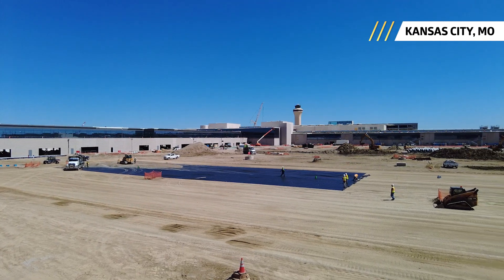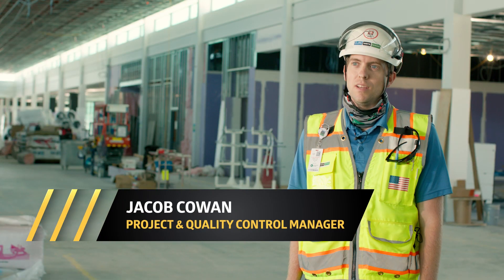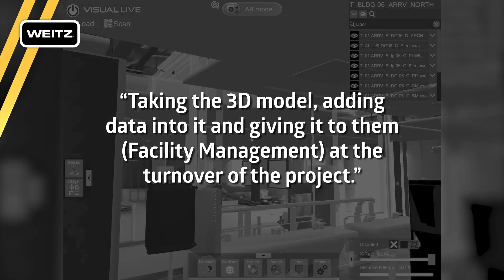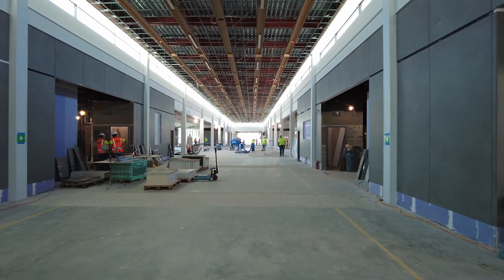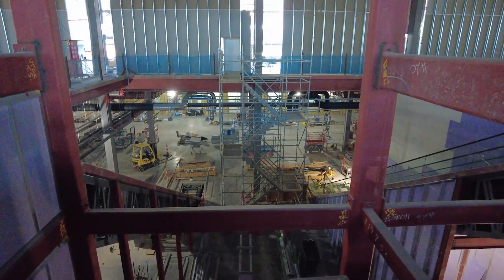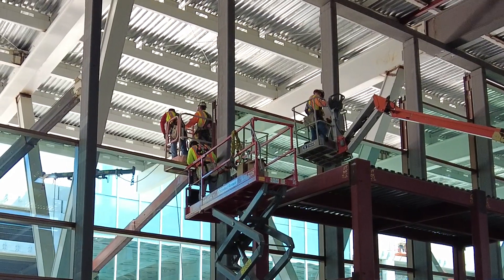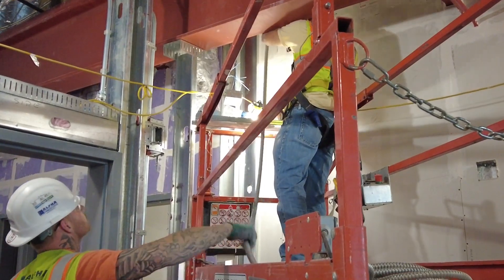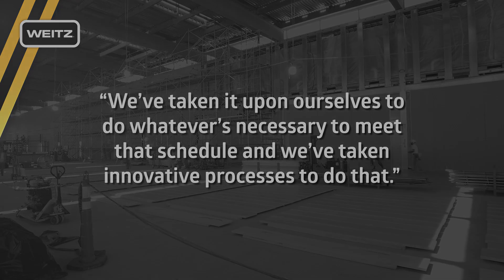KCI Airport - Asset Management Documentation Using BIM to FM - The Weitz Company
In our recent video, Jacob Cowan, Project Manager at The Weitz Company, explains how BIM to FM converts key information such as O&Ms, warranties, and as-builts to digital data that can then be tied over to the facility operating system of the project after the turn over is complete.

This process provides owners with an efficient way to operate and maintain their facility as shown at the Kansas City International Airport New Terminal in Kansas City, Missouri which is opening up on February 28th!

About The Weitz Company:

The Weitz Company is a leading, national general contractor, design-builder and construction manager. Our nationwide staff provides construction expertise in three core business lines: Commercial, Industrial and Supply Chain.

Founded in 1855, The Weitz Company serves all 50 U.S. states out of its 10 offices across the United States. As the sixth oldest A/E/C firm in the country, Weitz has forged its reputation on constantly seeking new construction innovations and technologies that provide clients with predictable, reliable and collaborative services.

Headquartered in Des Moines, Iowa, Weitz annually ranks in the top tier of Engineering News-Record’s Top 400 Contractors and Building Design+Construction’s Giants 300 Contractors lists.

The Weitz Company is a wholly-owned company of Orascom Construction PLC.